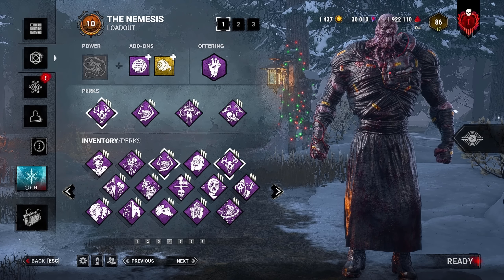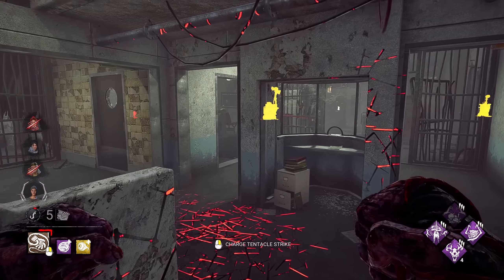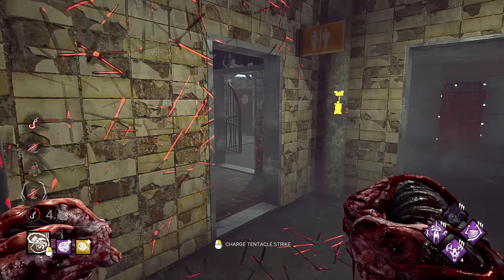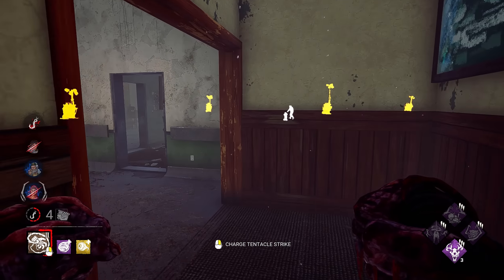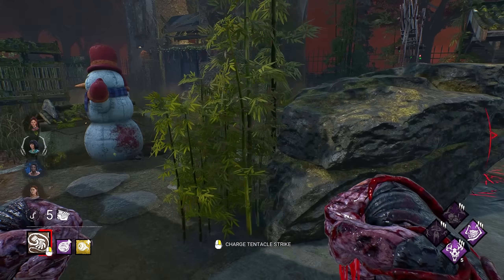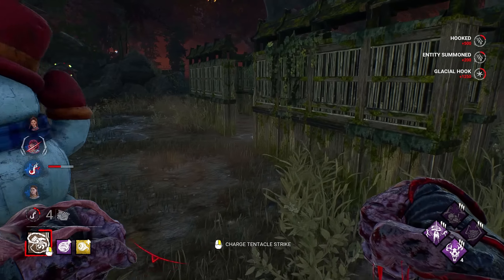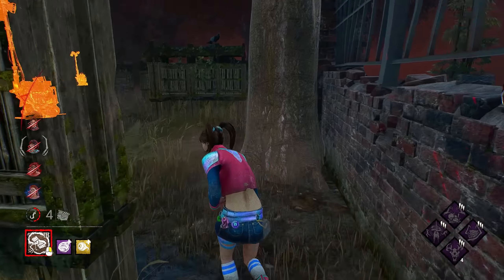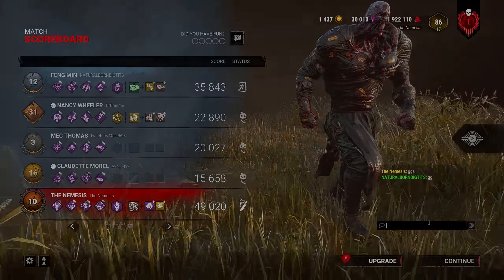TOTEM KING NEMESIS BUILD! - Dead by Daylight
This Totem King Nemesis Build focuses on delaying the game by utilizing strong totem slowdown such as ruin and pentimento while punishing survivors who try and cleanse via Thrill and Face the Darkness!

I hope you all are ready! Sit back and enjoy some Survivor massacre! Hope the dbd, dbd mobile \ Dead by daylight mobile, and dead by daylight crossplay communities all love the survivor gameplay and Rank 1 Nemesis Gameplay!